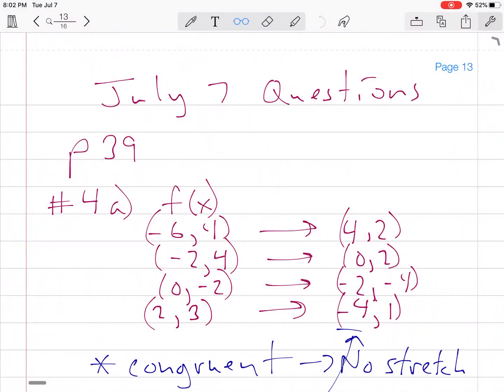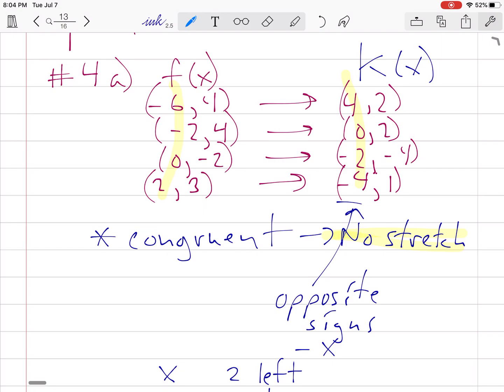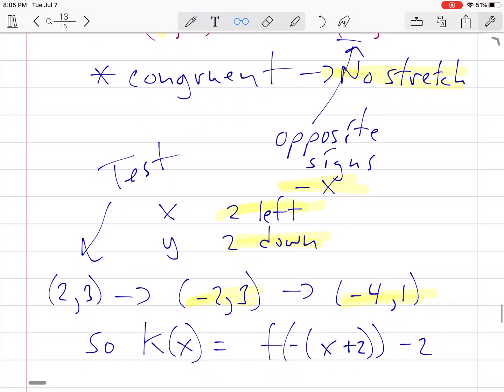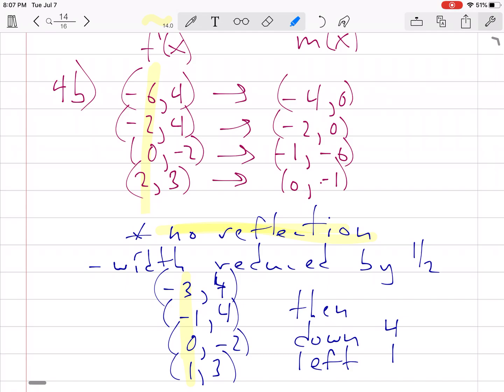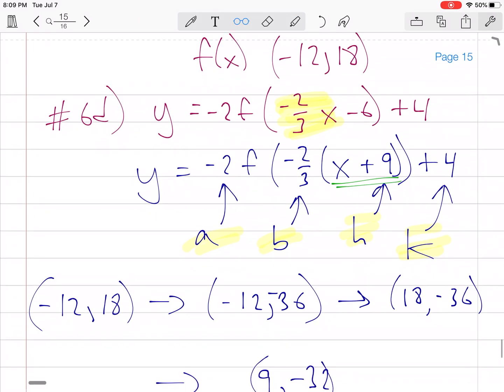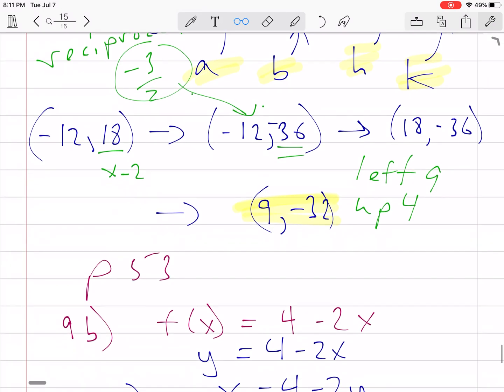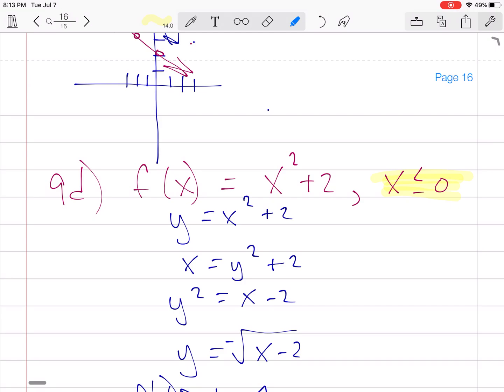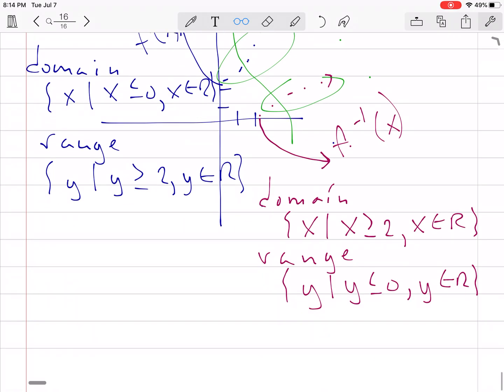July 7 Questions